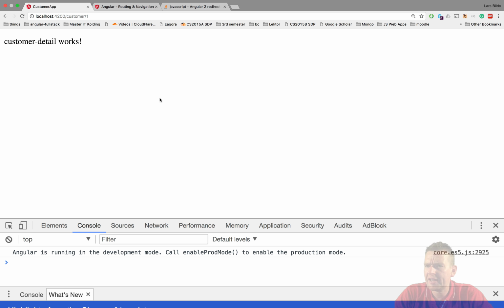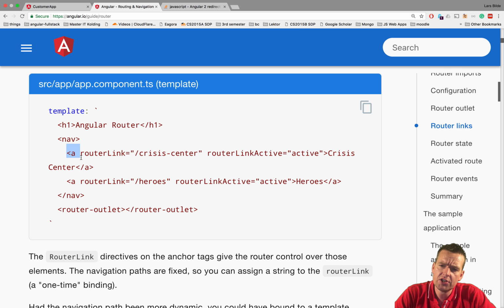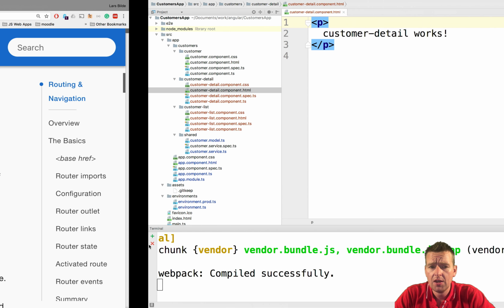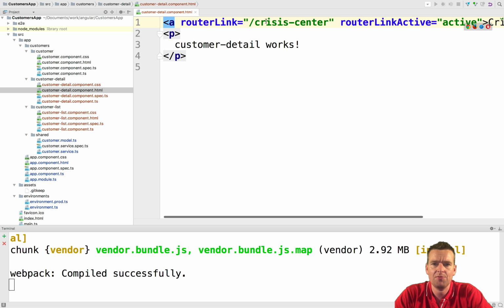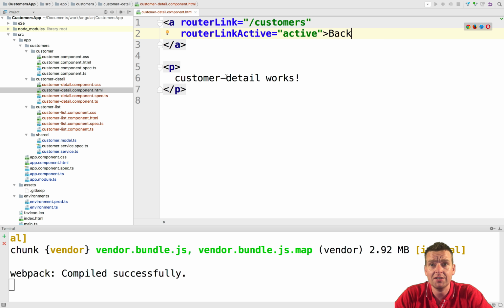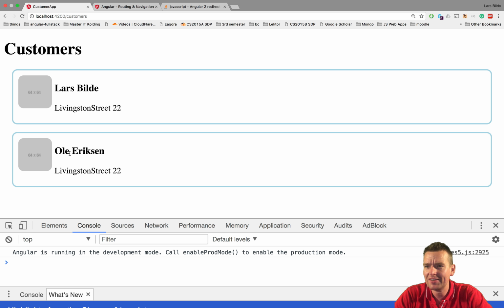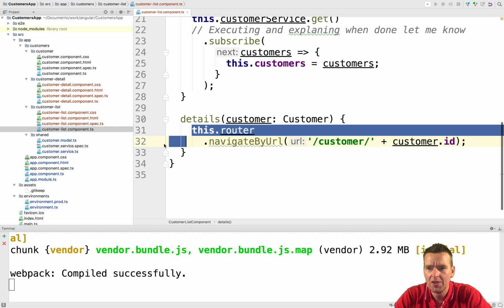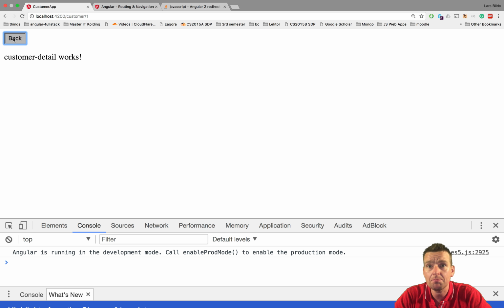Building a Angular4+ Web App | S4P53 | Adding a Back button on the Customer Detail page